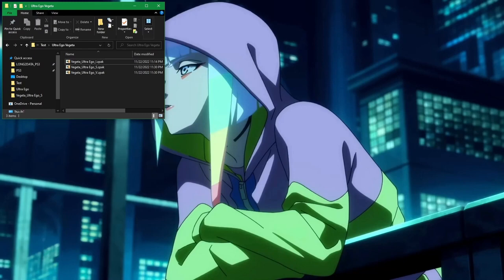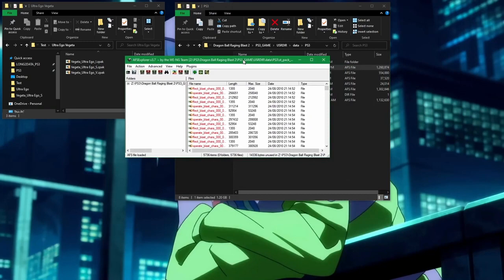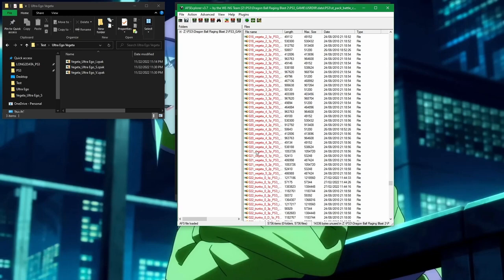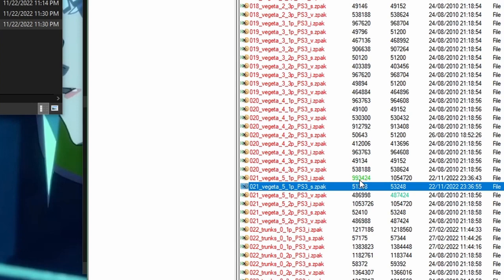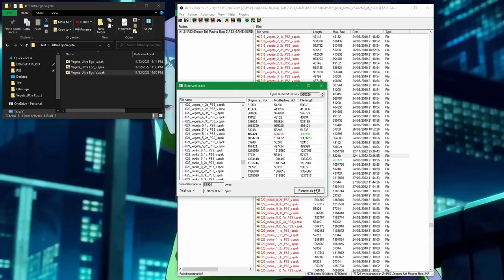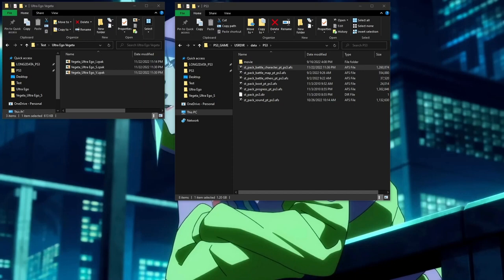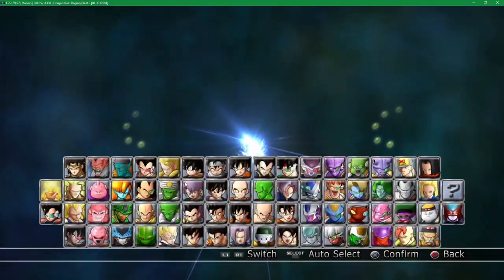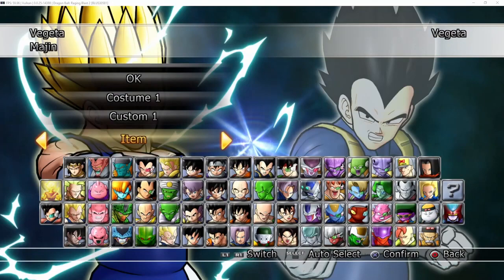How To Install Mods Dragon ball Raging Blast 2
―――――≕𝙀𝙓𝙋𝘼𝙉𝘿 𝙈𝙀≔―――――